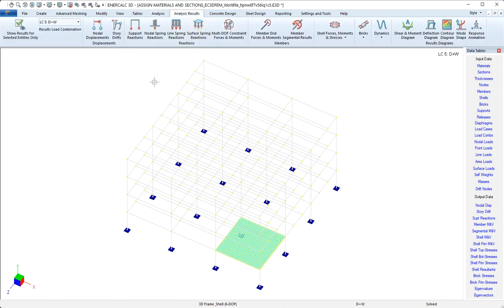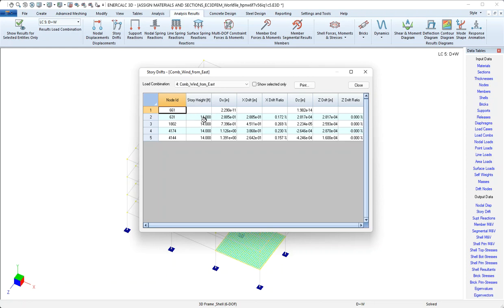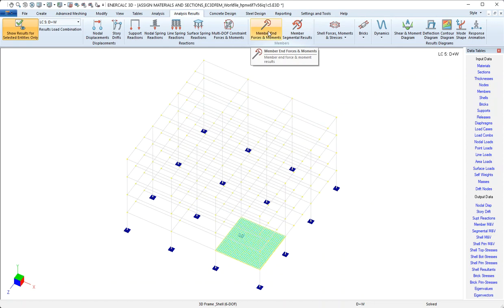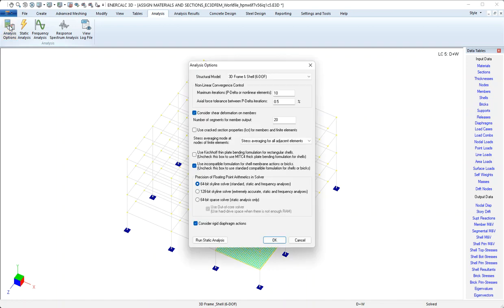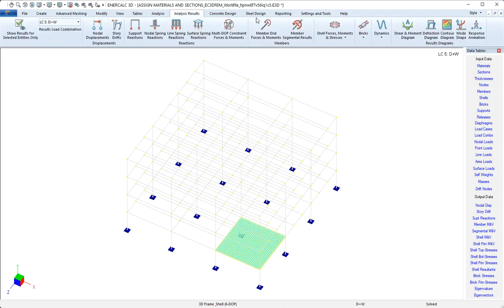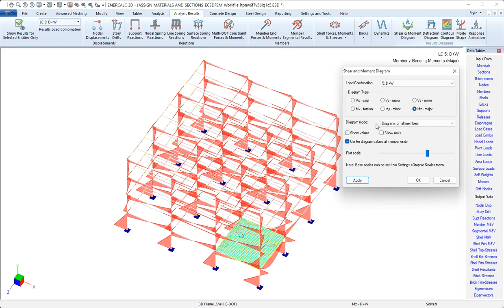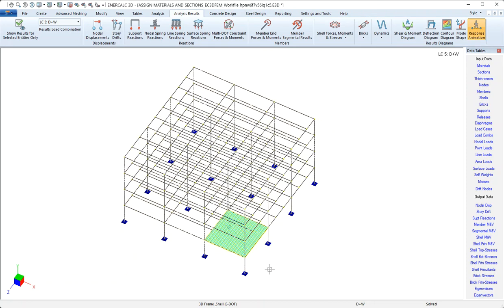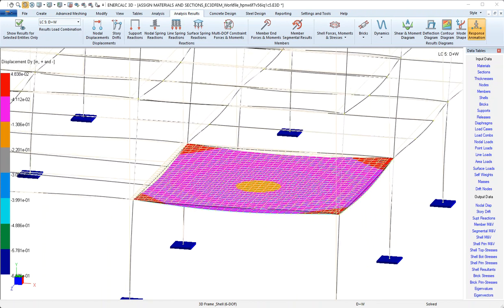3D - A Tour of Analysis Results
Highlights the commonly used analysis results display tools and provides some tips and tricks for using the available tools effectively.